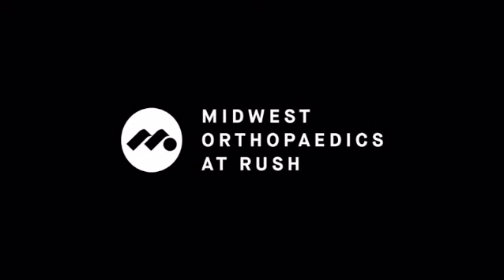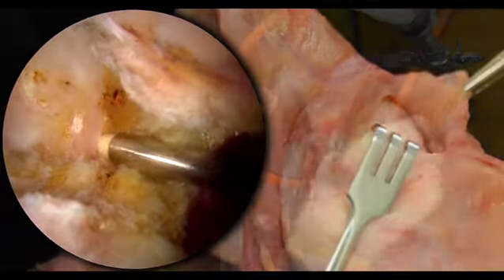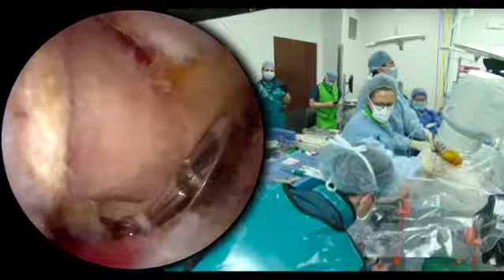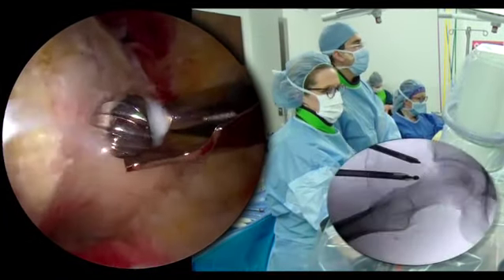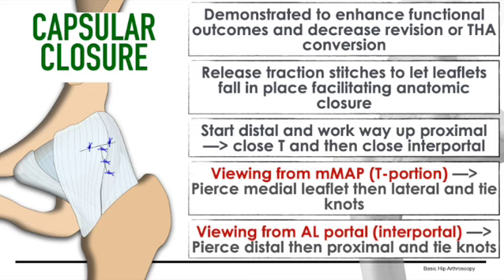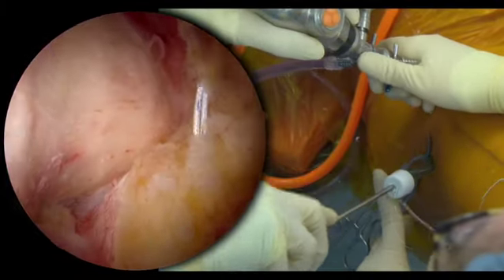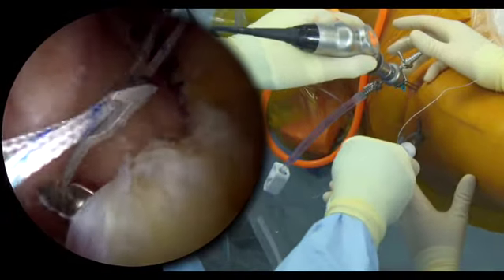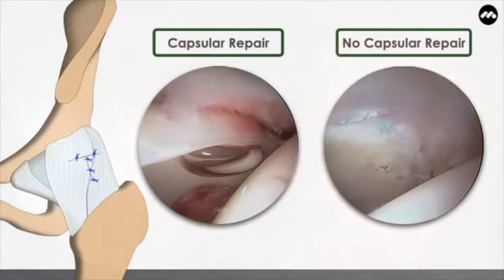Basic Hip Arthroscopy Part 3: Peripheral Compartment Arthroscopy T Capsulotomy, Femoroplasty, and C